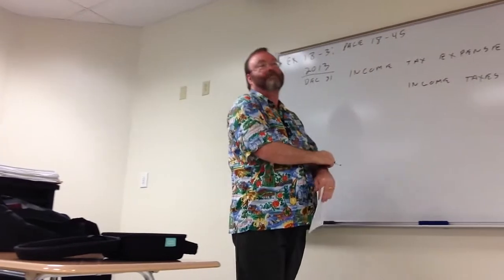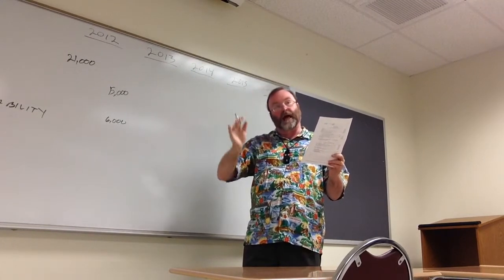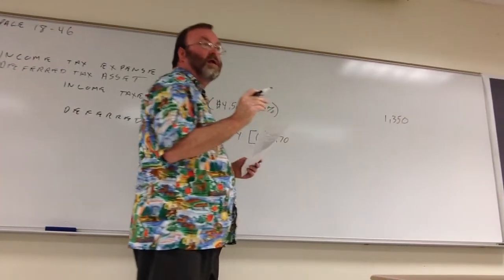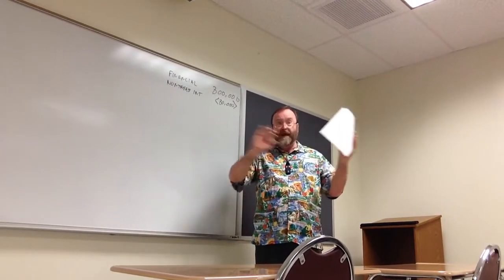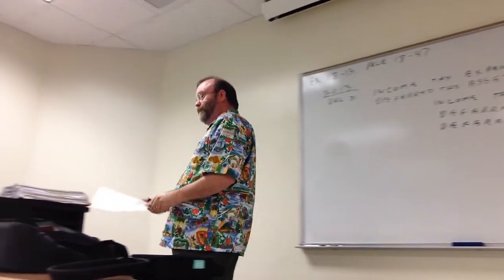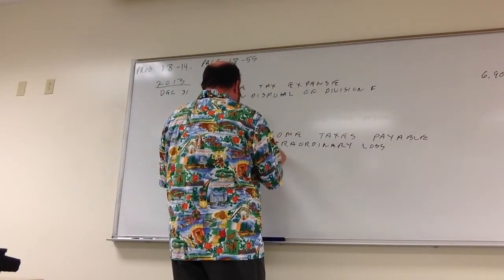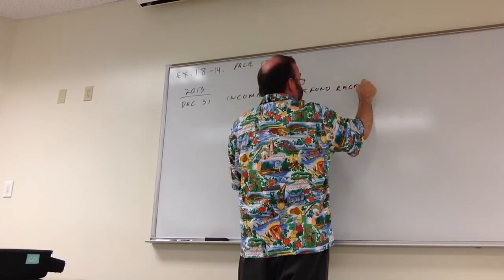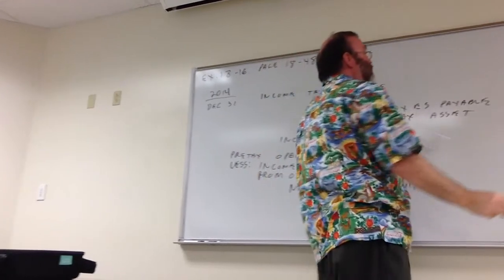ACCT3312 Chapter 18 Class 2